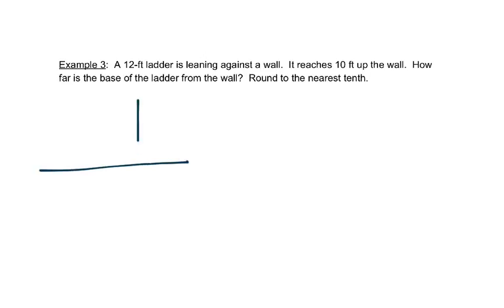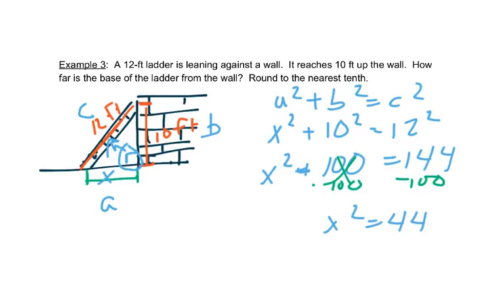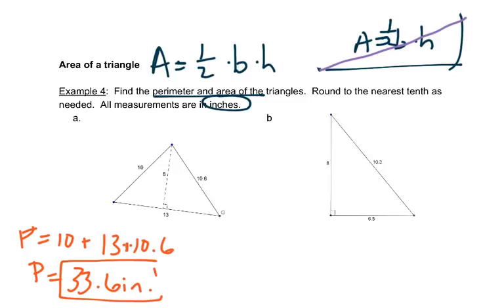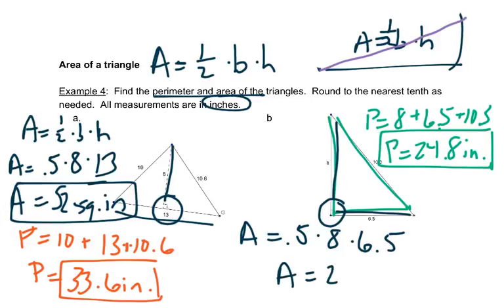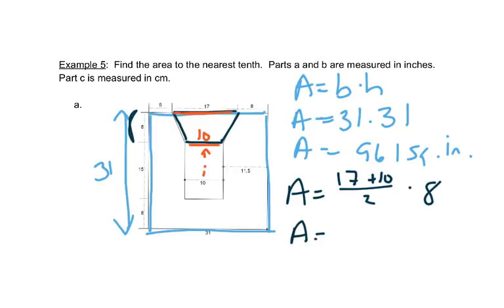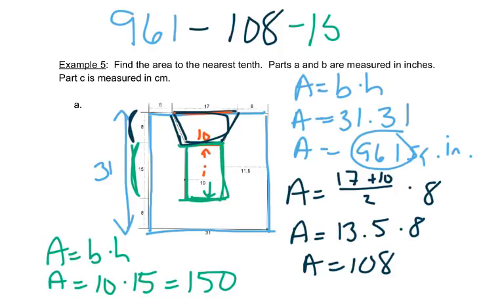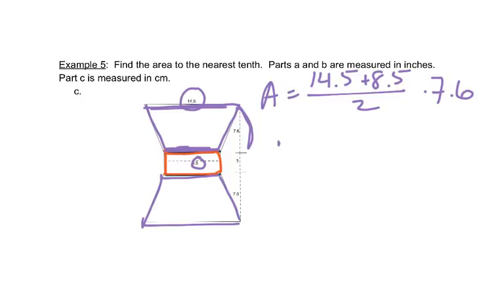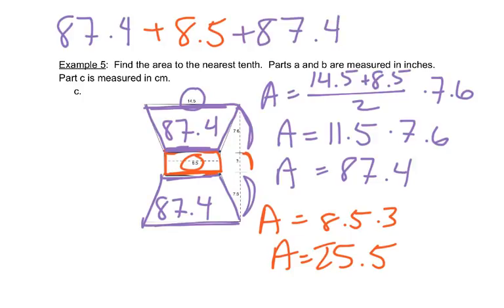10.3 Triangles Video #2